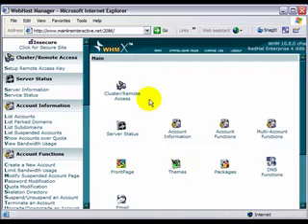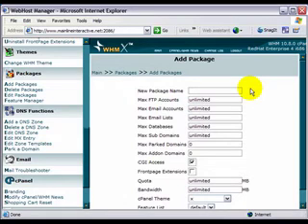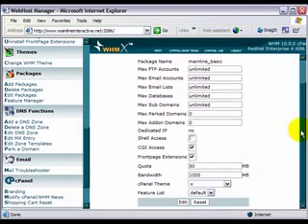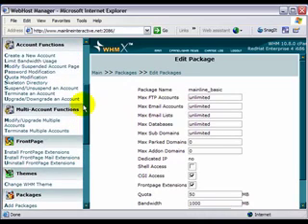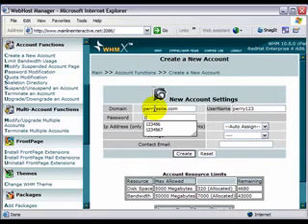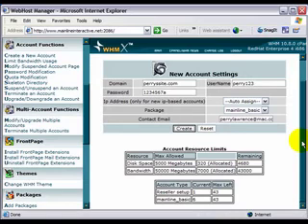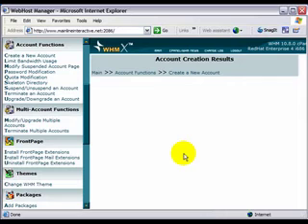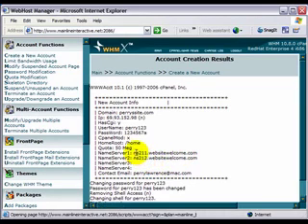Multiple Websites using WHM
Web Host Manager (WHM) allows you to set up and manage multiple websites easily. Here is a quick tutorial on how to set up a website using WHM.